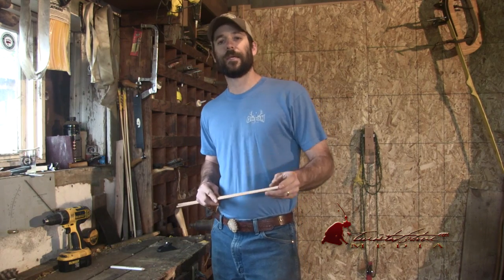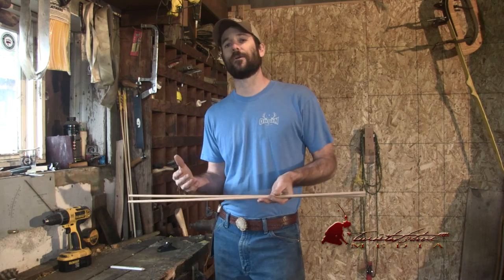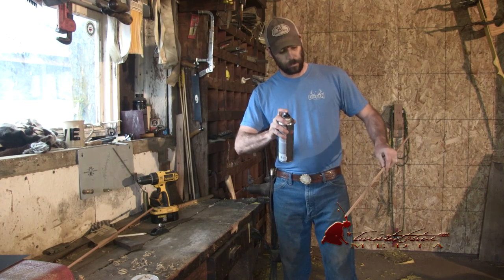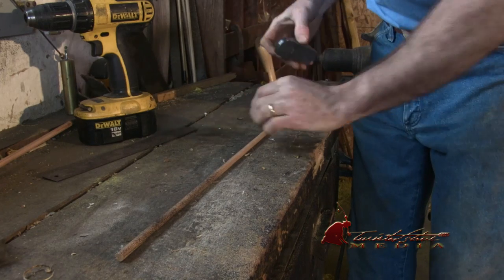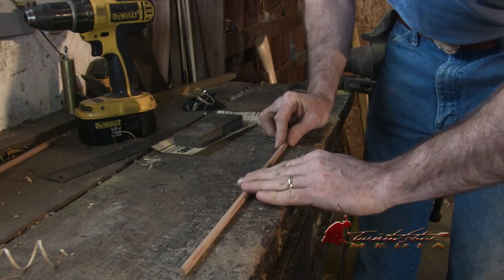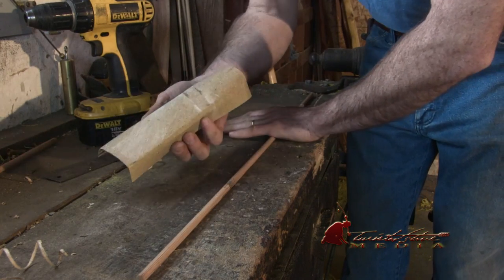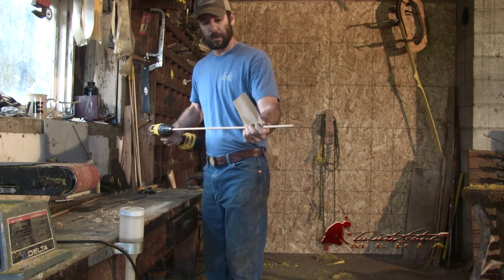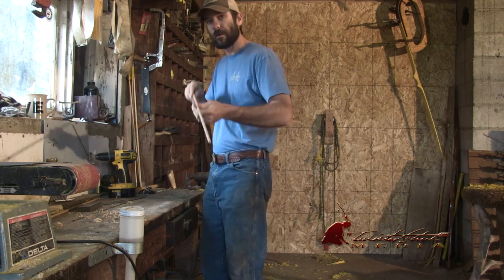How to Taper Wood Arrows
This quick tutorial shows you how to taper wood arrows with minimal tools. We'll use a small block plane, a cordless drill, and sand paper. Tapered arrows are great for pushing the ballance point/front of center (FOC) forward which helps achieve good arrow flight, improves penetration, and allows the arrows to be shot from a wider variety of bows.